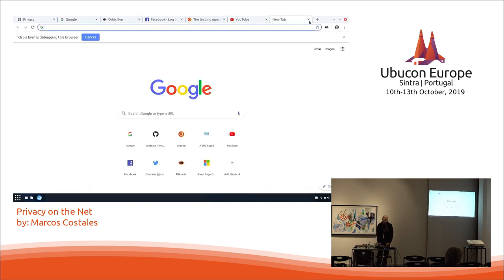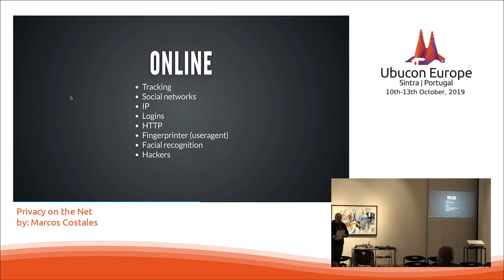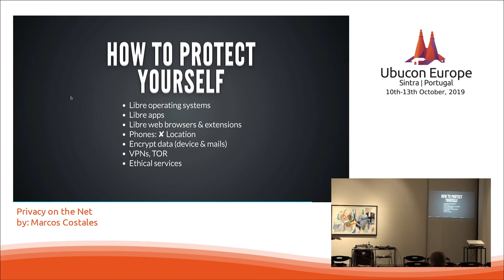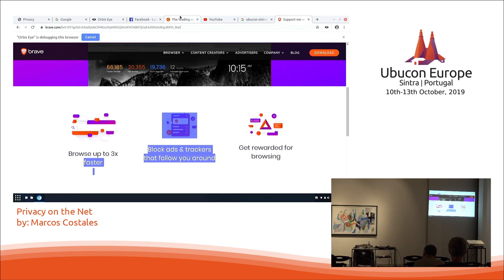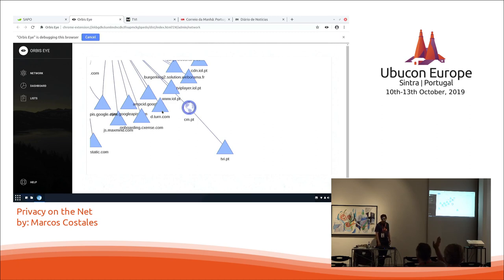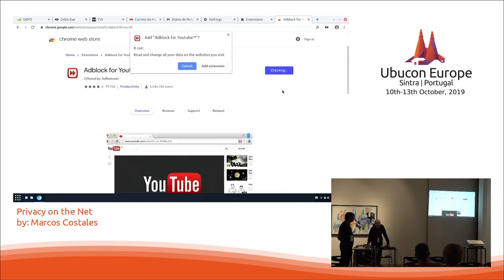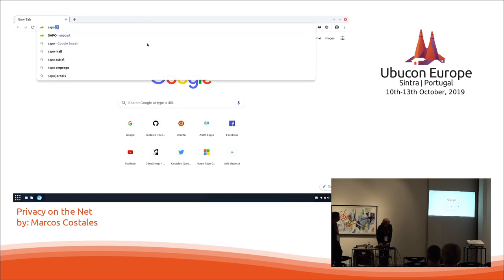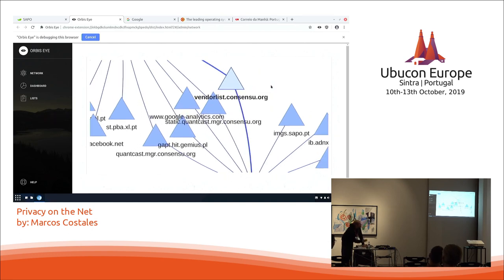Ubucon Europe 2019 - Privacy on the Net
»Privacy on the Net«
by: Marcos Costales

Your data (?) Maybe it's not yours anymore

Why we should care about our privacy on Internet

Marcos Costales
Ubuntu [member|insider|developer|user|dreamer]

Founder and main developer of these projects: Gufw | uNav | Folder Color | uWriter | ANoise…

Just make (it) happen!

Free software contributor with enthusiasm and hard-working in innovating projects.